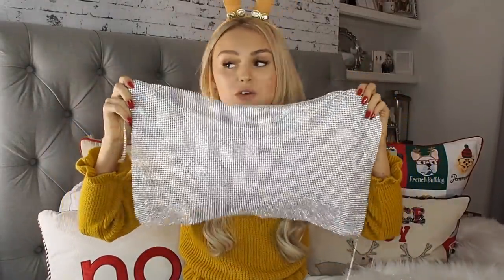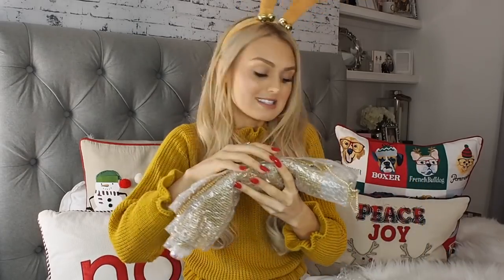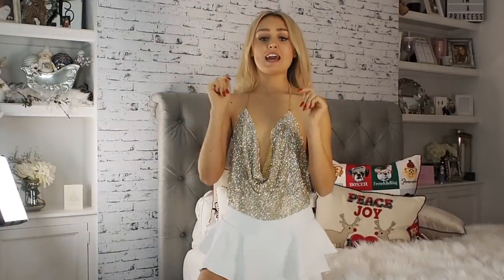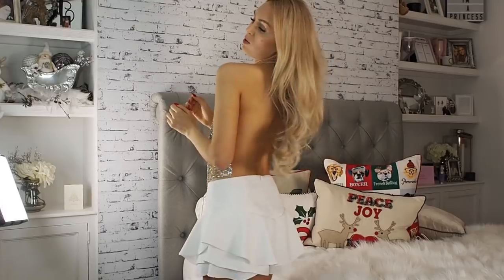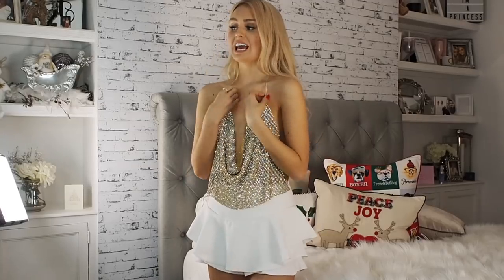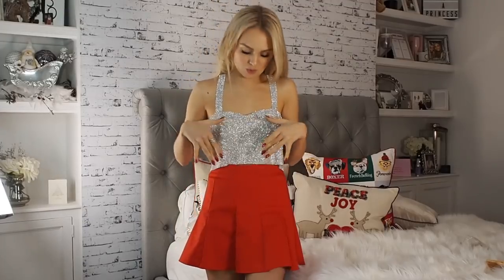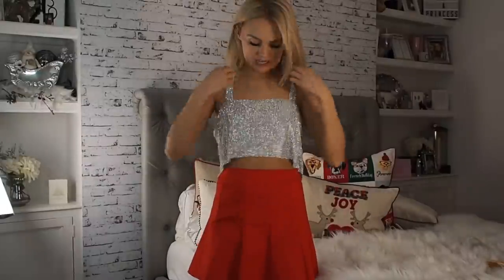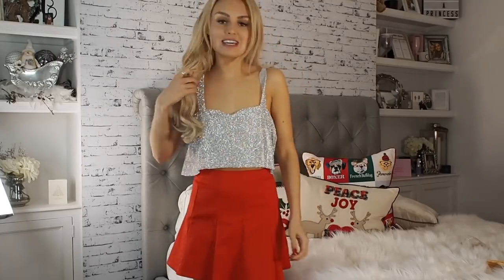Christmas Night Out Haul | Party & Festive outfits | Lupsona Haul | TRY ON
Happpyyy Monday World!!! SO as Christmas is getting incredibly close I just had to share with you all some perfectly festive pieces from LUPSONA!! Lets just say I was blown away & I hope you all love the items as much as I do!!! Have a very Merry Monday & I will see you all tomorrow; Mishy xox PS. Check Missy Empire's Instagram Story to find out all about my top 5 festive looks!!!

I AM WEARING- Pretty Little Thing Jacket

Jumper Dress-
I CANNOT FIND SO SORRY!!